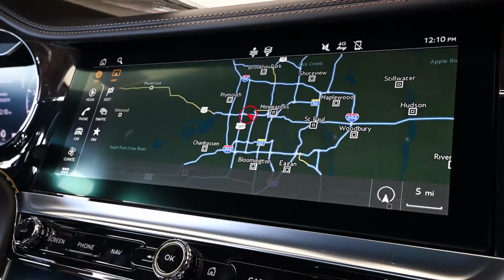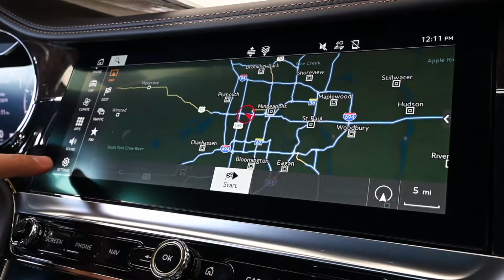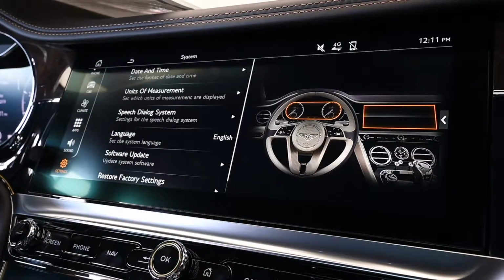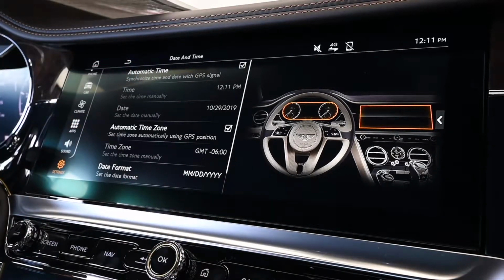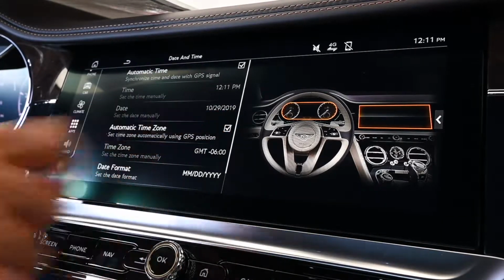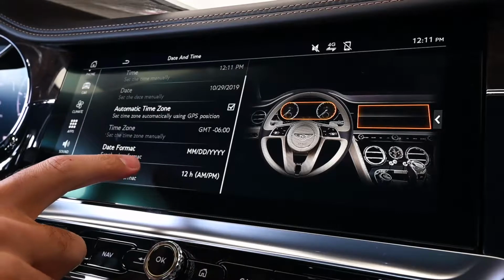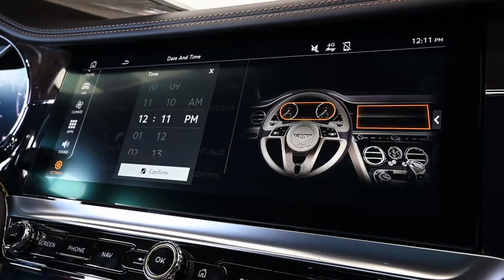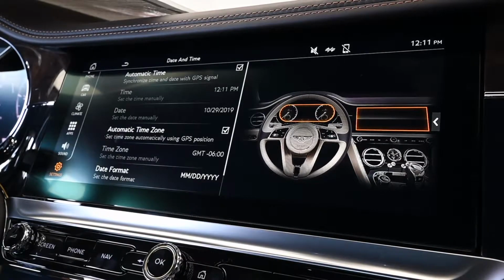2020 Bentley | How to Set Your Clock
| Daylight Savings Time is upon us, so it's time to learn how to set your clock.  Watch our quick tutorial to see how it's done!

Morrie's is proud to serve the Minneapolis-St. Paul-MN area. We are the only dealer that offers the Beyond Happy Promise, which includes commission-free salespeople, rewards towards your next car and Morrie's exclusive lifetime powertrain warranty.